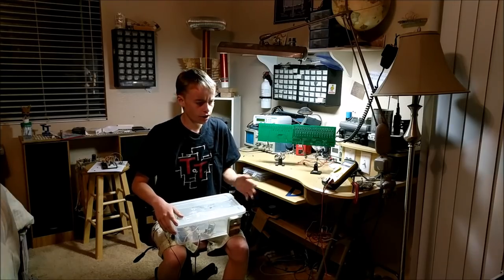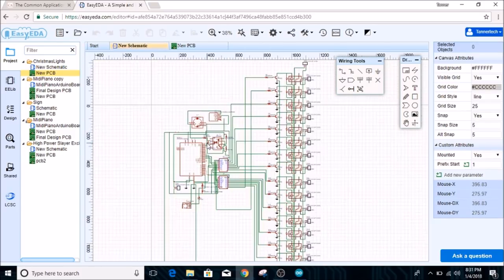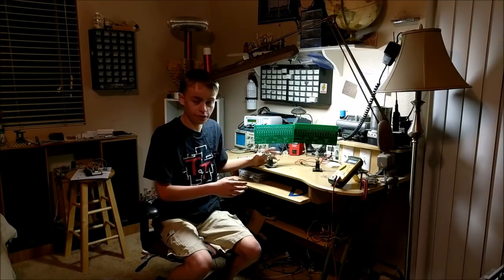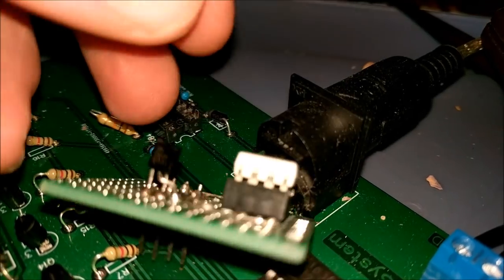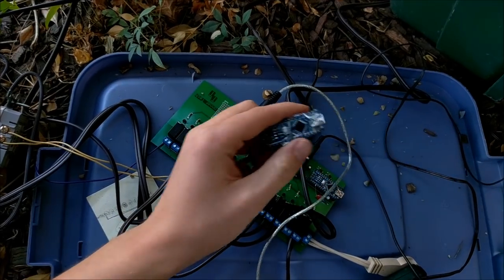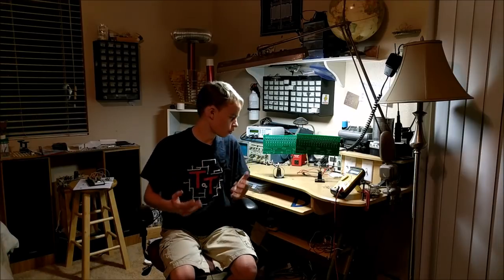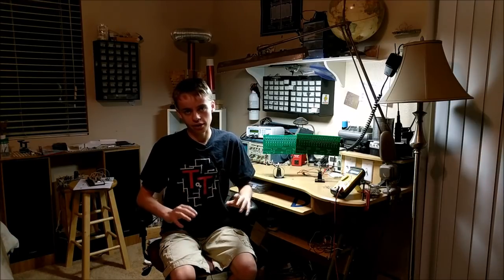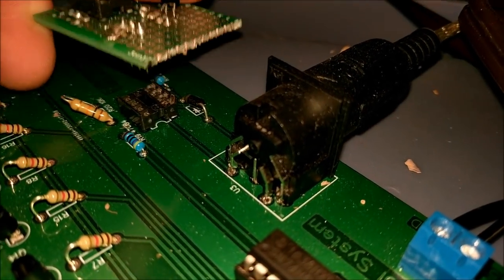DIY MIDI Controlled Christmas Lights w/ Custom Circuit Board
In this video, I will show you how how to make a MIDI controlled Christmas light system.  I created a board using EasyEDA and got the parts from LCSC components.  The board was fabricated by the easyEDA manufacturing service.  These websites will be linked below.

Watch to the end to see how to win a one of my circuit boards for free!  The final day to enter is Tuesday the 9th.